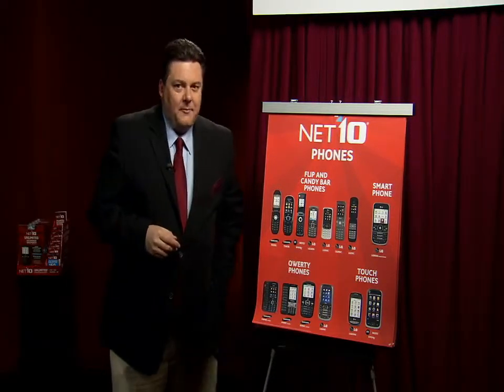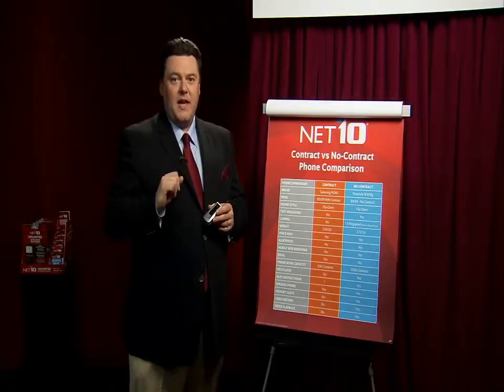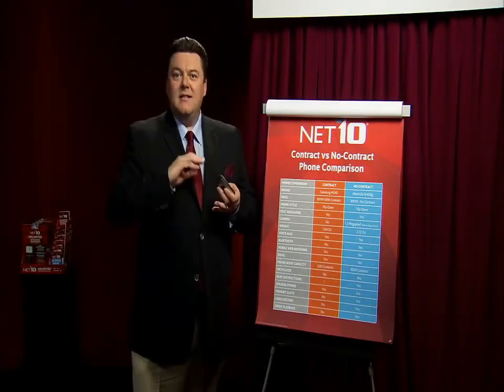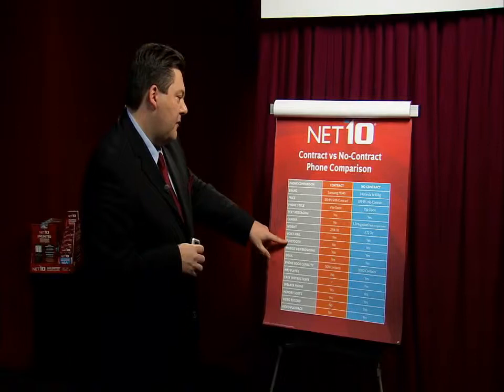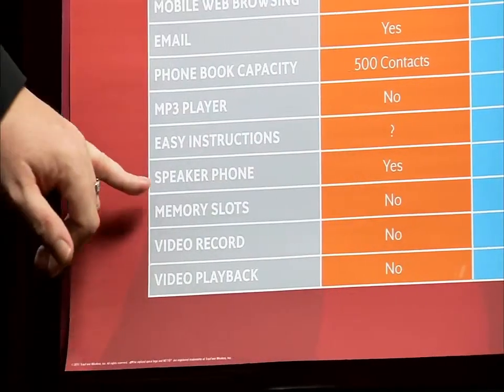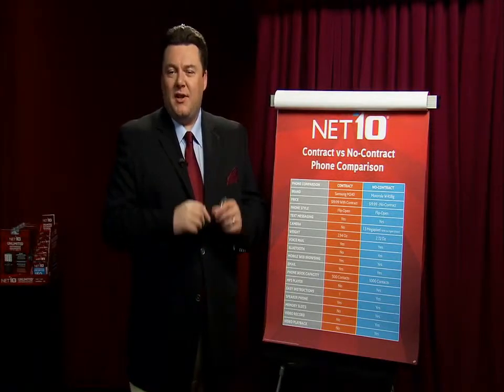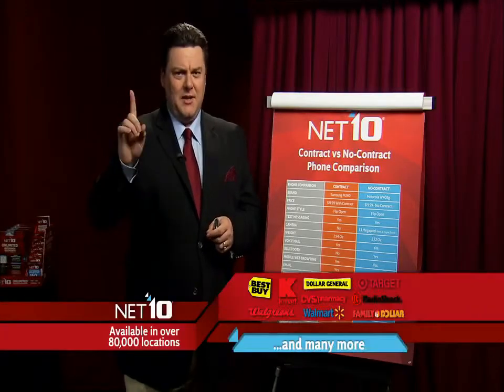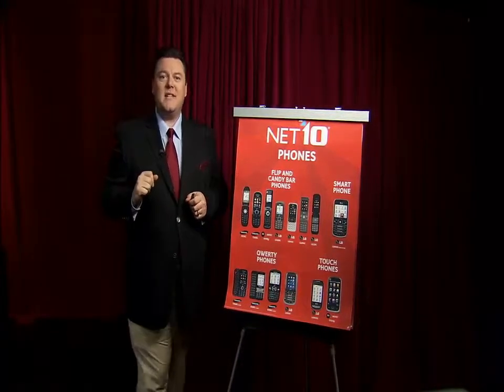Rob discusses some myths around prepaid handsets - NET10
Interested in prepaid but don't want to proceed because you think they only have cheap inferior handsets available? Think again! Or better, just watch this video...